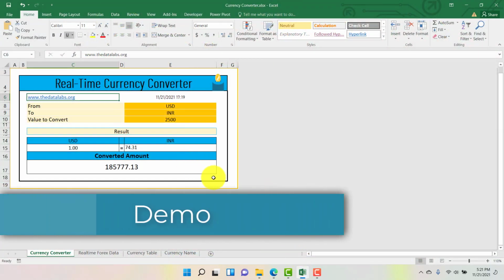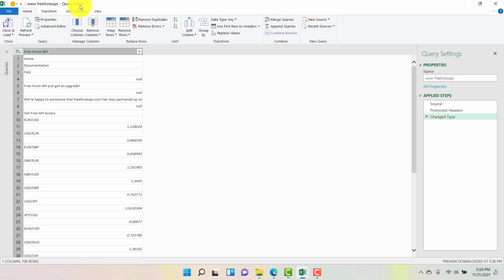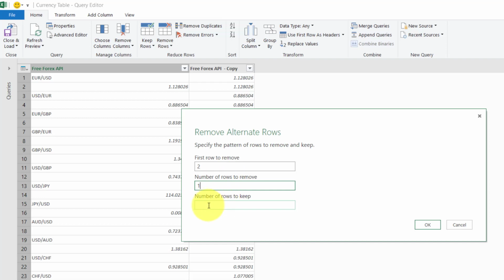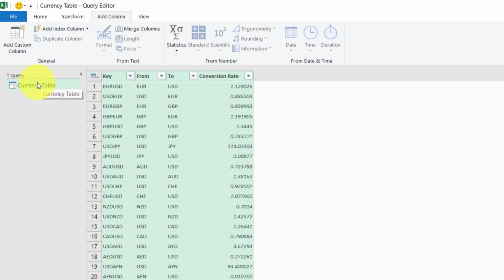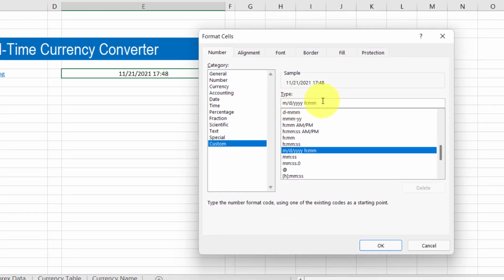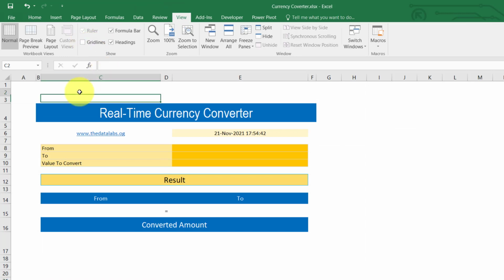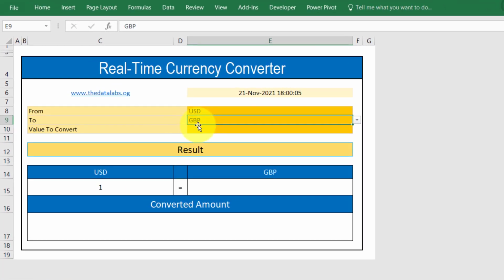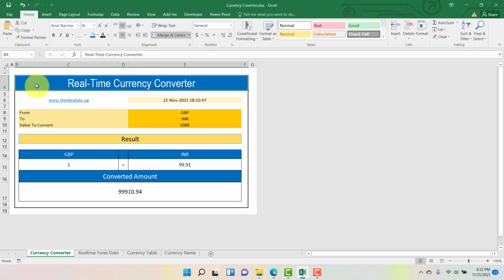How to develop live currency converter project in MS Excel and Power Query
Live Currency Converter Project in MS Excel and Power Query

In this tutorial, we will develop a live currency utility tool in Excel using Web Queries and Power Query. We will extract the live data from website and process it with the help of Power Query and Excel functions to  automate the entire process.